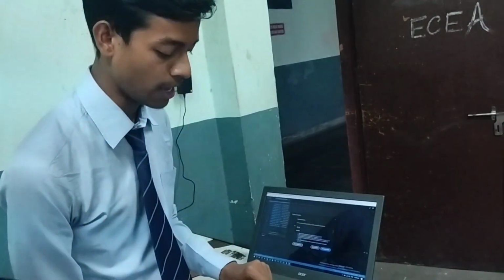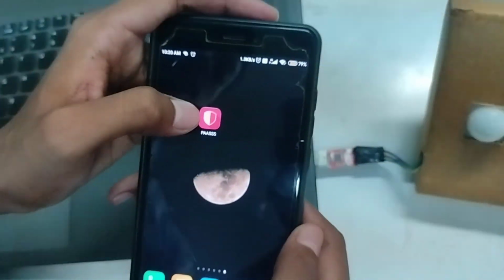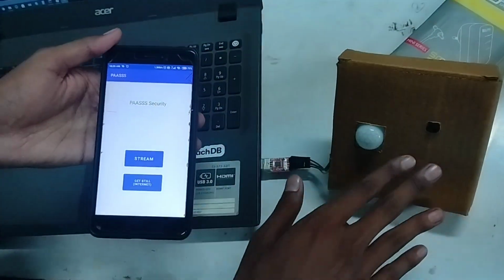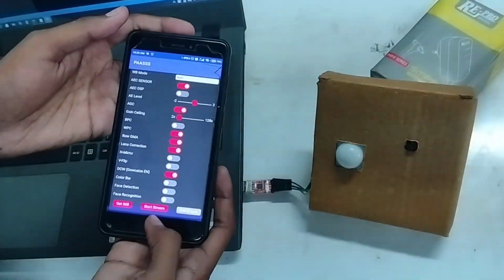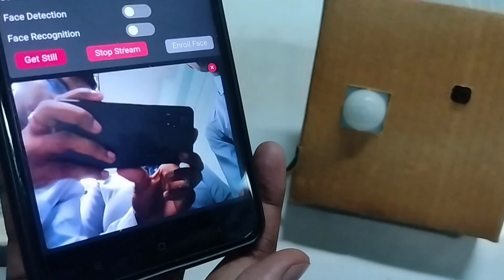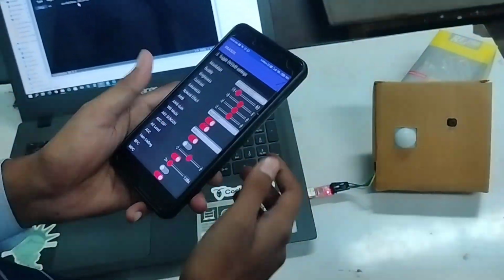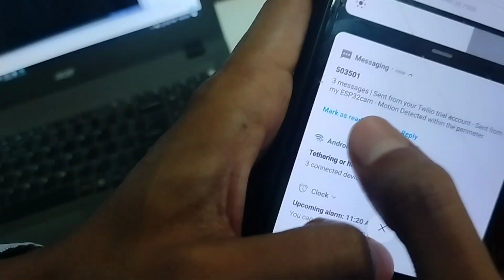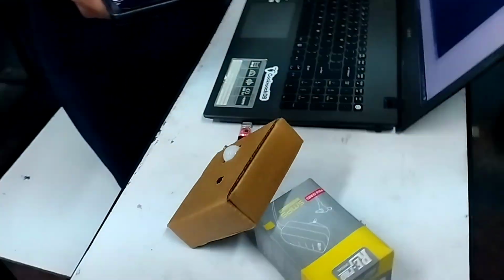Final Year Project 3 ll IOT security System